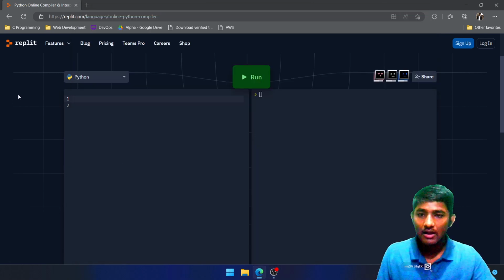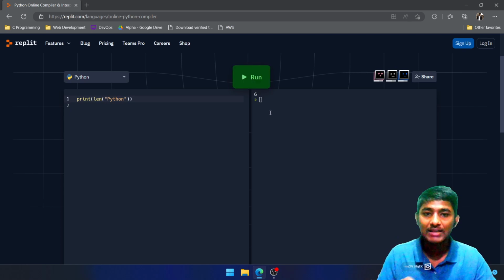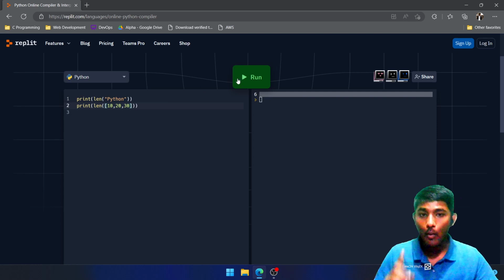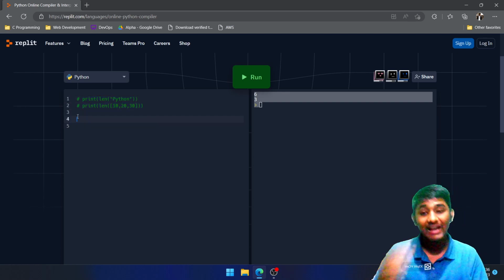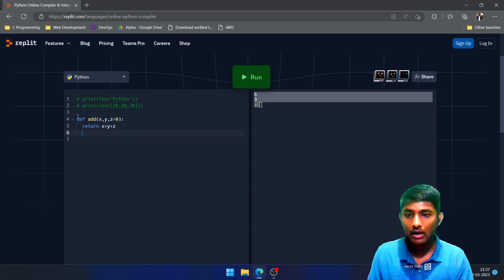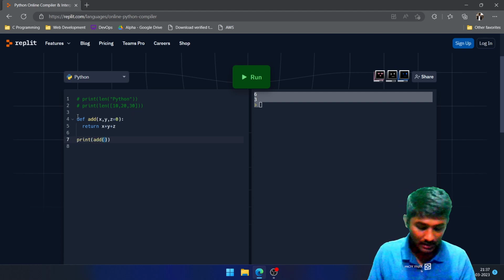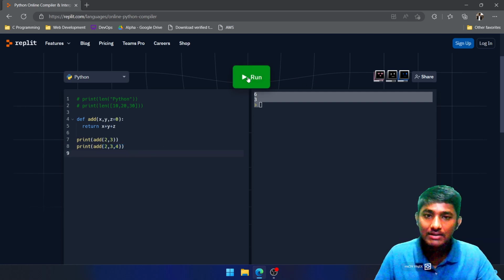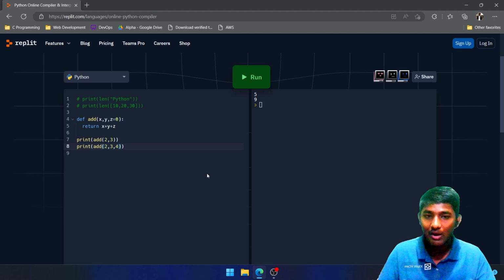#24 Polymorphism in Python - [English]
🐍🔍📚👨‍💻 Looking to learn about polymorphism in Python? This video has got you covered! 🙌

In this tutorial, we'll explore the concept of polymorphism in Python and how it allows us to write more efficient and flexible code. 💻💪

We'll cover everything from the basics of polymorphism to more advanced techniques, with plenty of examples to help you understand how it all works. 🤓

So if you're a Python developer looking to take your coding skills to the next level, be sure to watch this video! 🙏